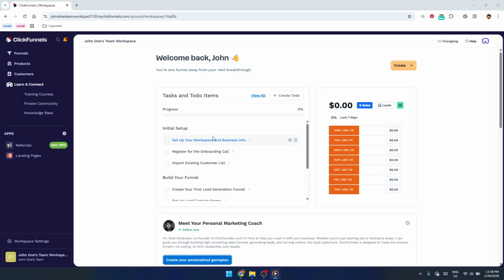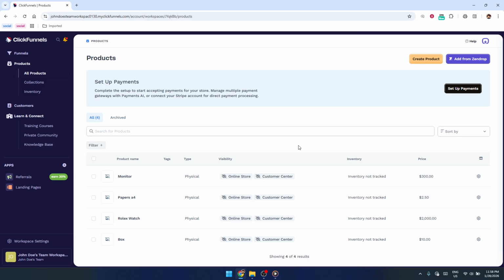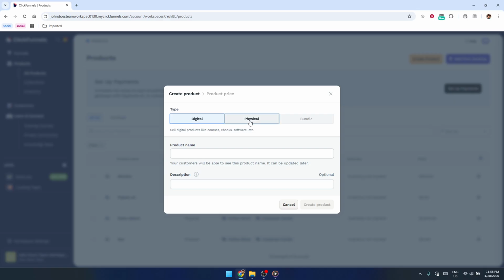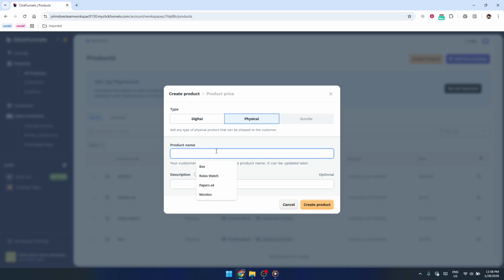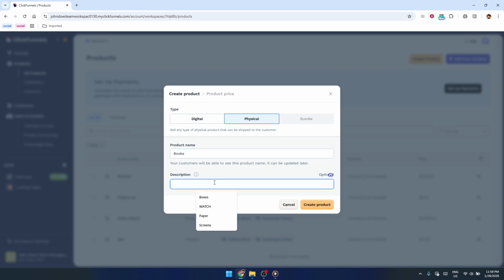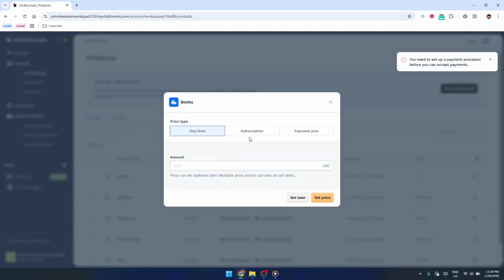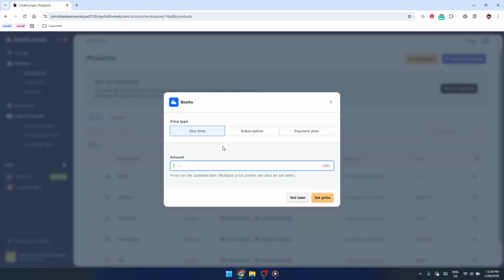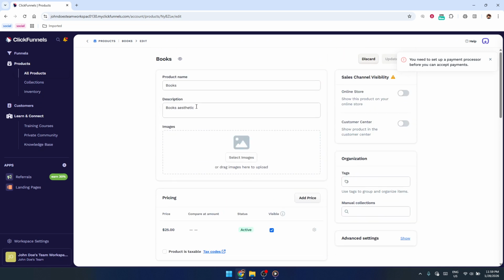How To Add A Product In Clickfunnels 2.0 [2026 Guide]